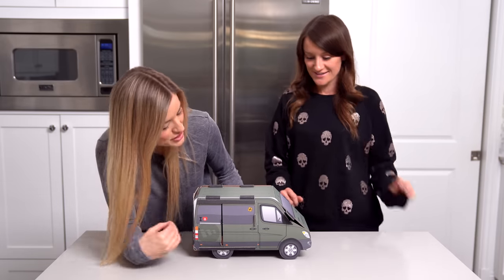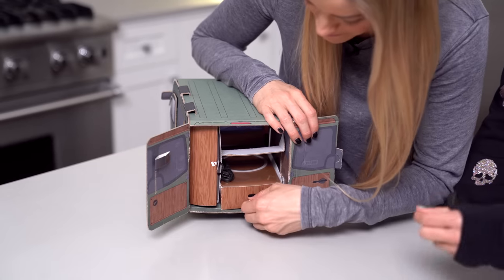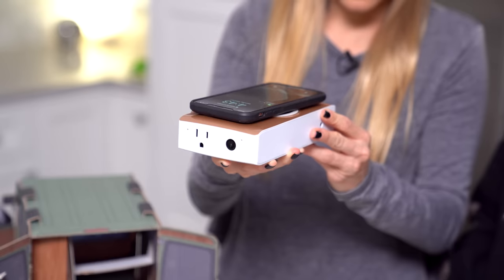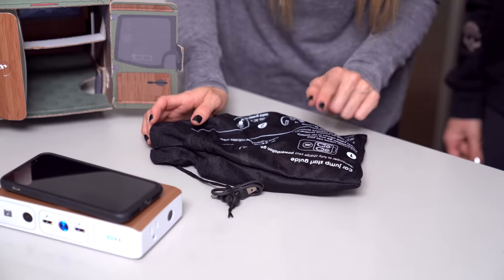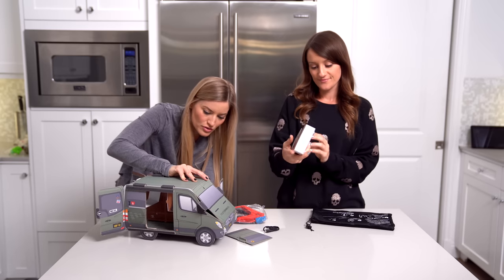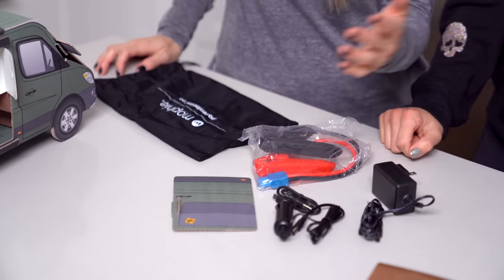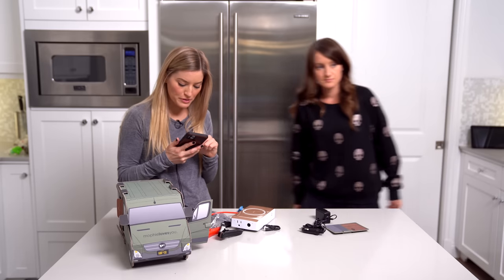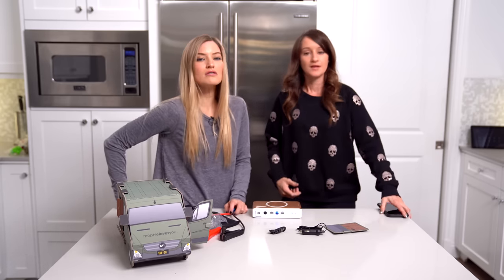This Phone Charger can JUMP START Your Car!!